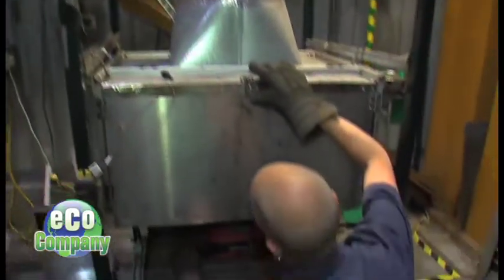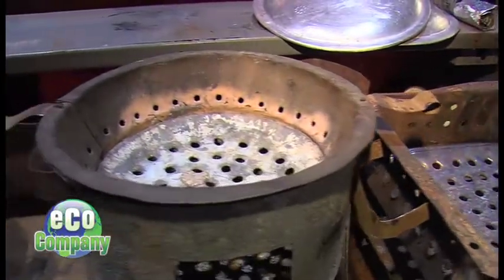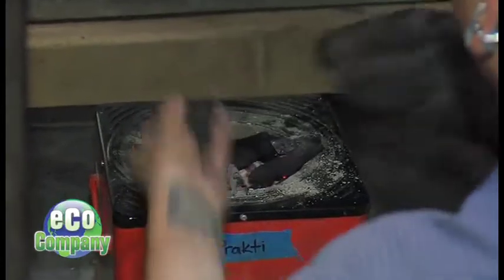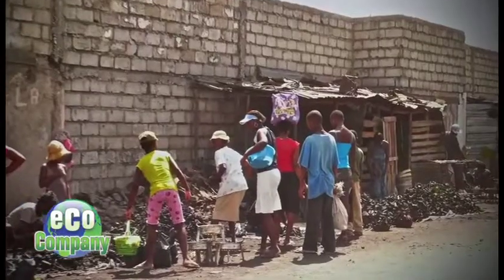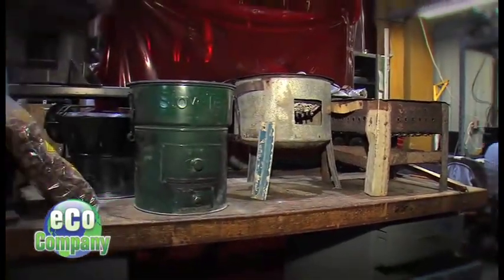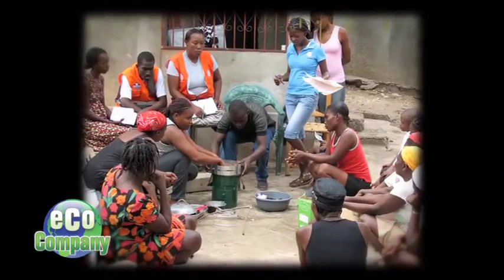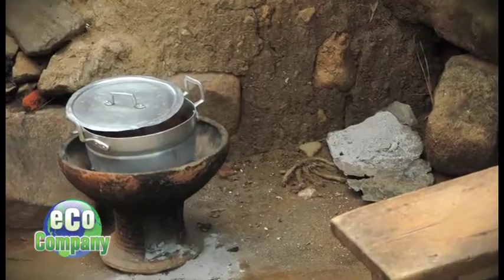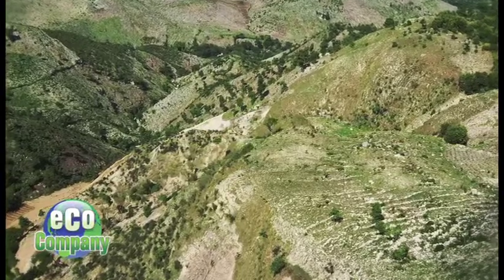Cooking Stoves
Brendan visits a Berkley Livermore Lab where they are researching the efficiency of cooking stoves...those using wood and coal...that are utilized by over 3 billion people world-wide to prepare 3 meals a day. It will give you a great appreciation of why this is so important.